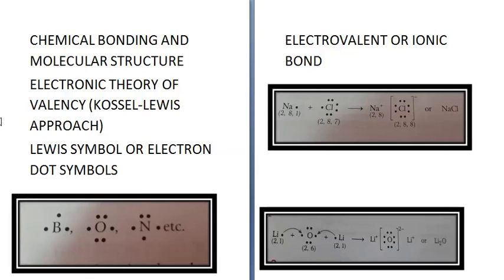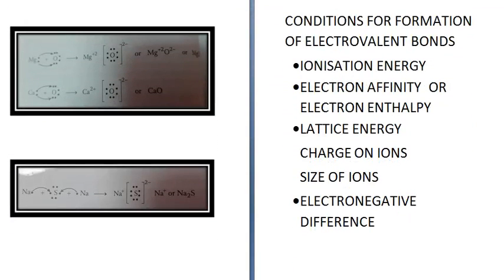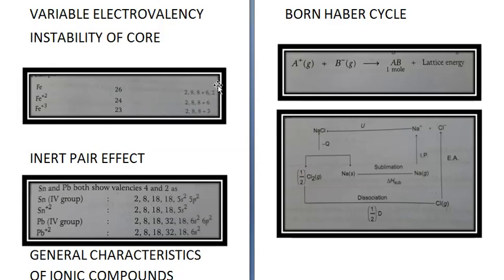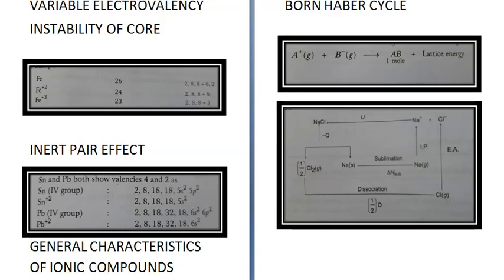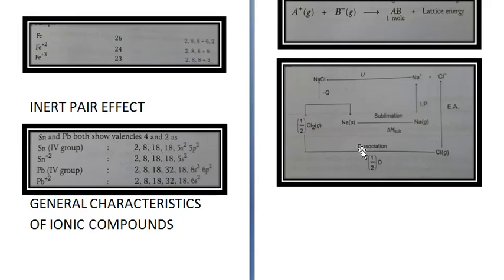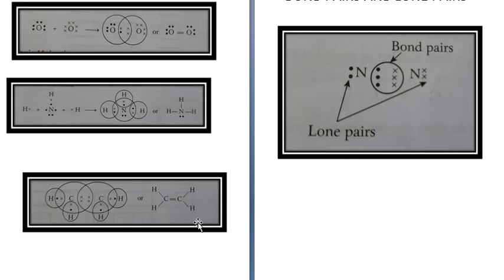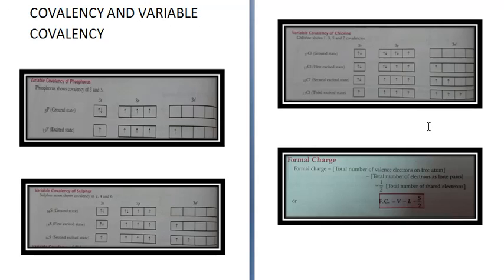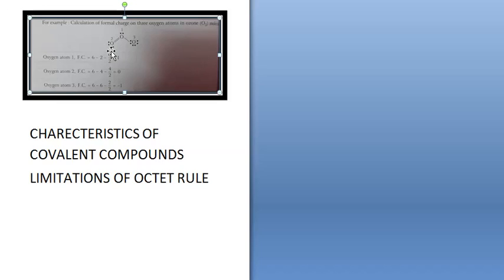ISC CLASS XI CHEMISTRY CHEMICAL BONDING 1